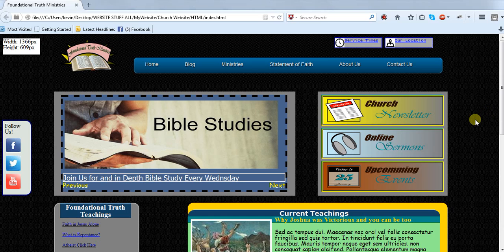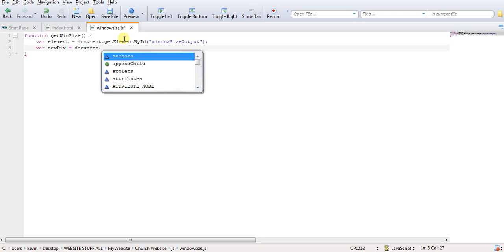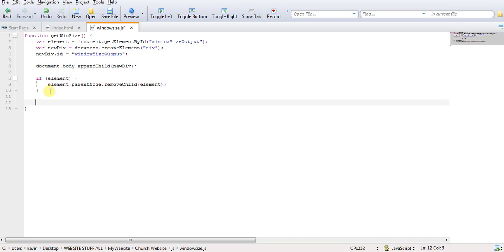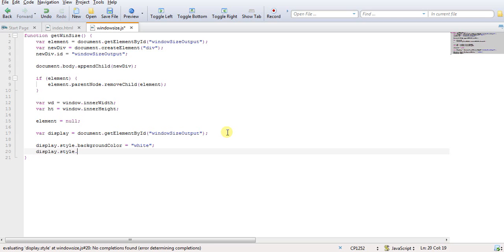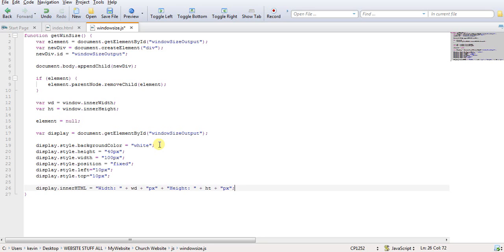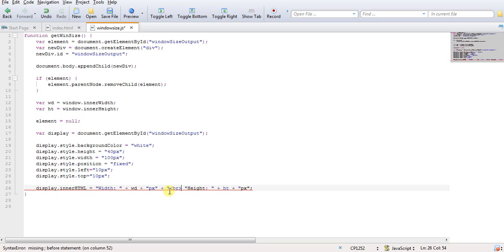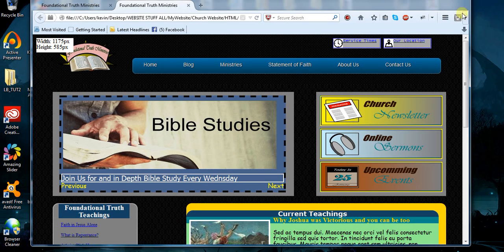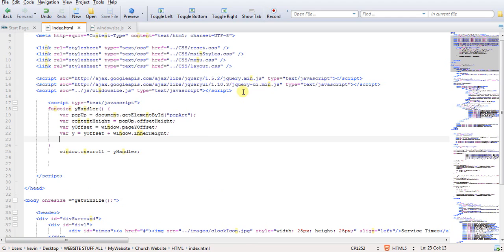Window size tool javascript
Create a program with javascript that gives me real time information on my window size so I am able to make specific media queries in my CSS.